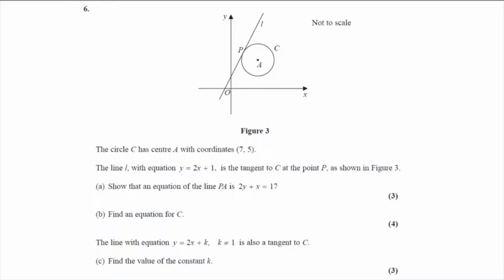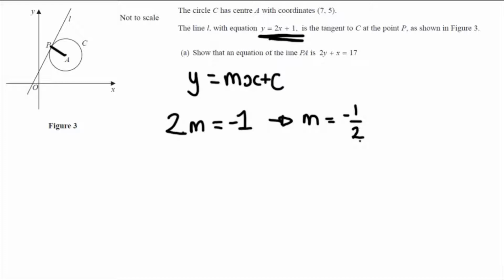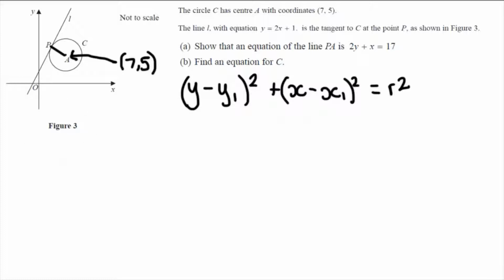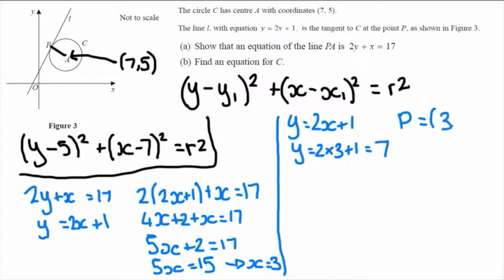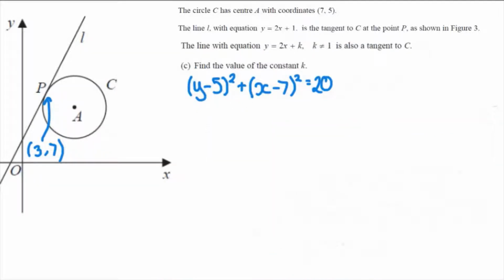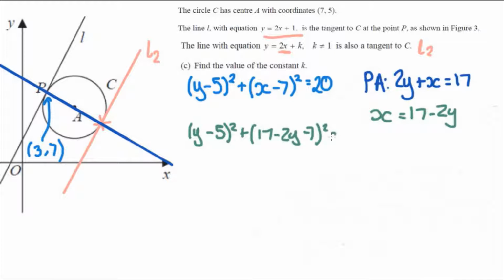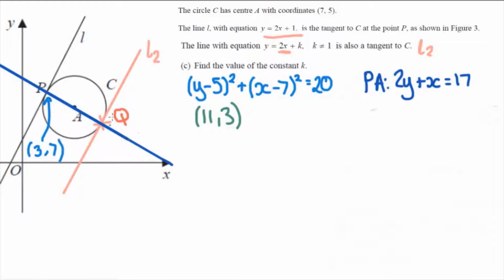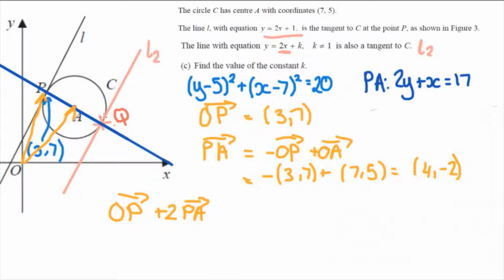Edexcel A LEVEL MATHS 2018 - paper 1 - question 6. Co-ordinate Geometry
A-level Maths past paper question on co-ordinate geometry.

0:48 - part a
4:34 - part b
9:26 - part c
14:22 - part c done in a different way (if you are going to watch this without watching the other way part c is done, I would recommend watching from 9:26-10:52 first, as here I introduce the question)